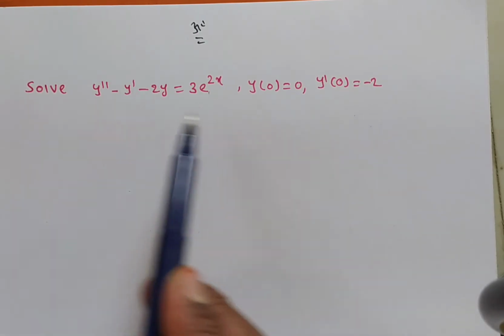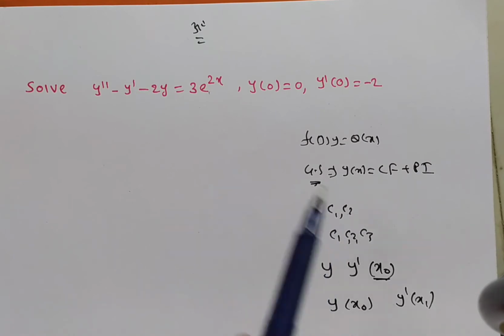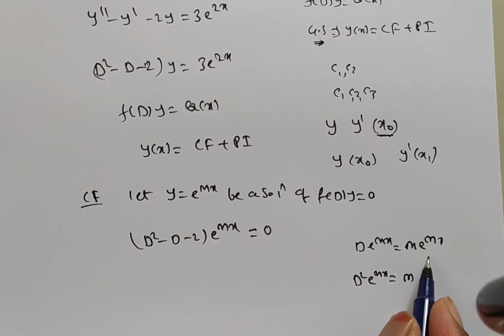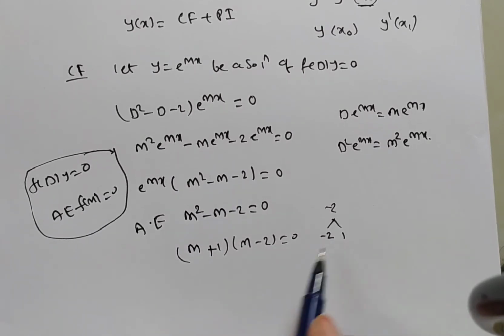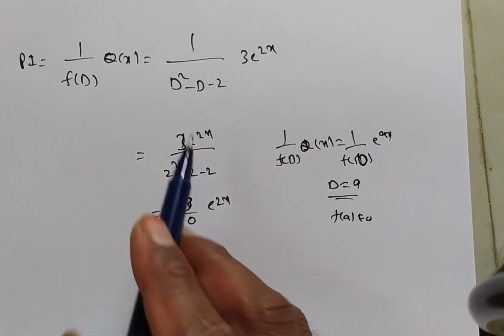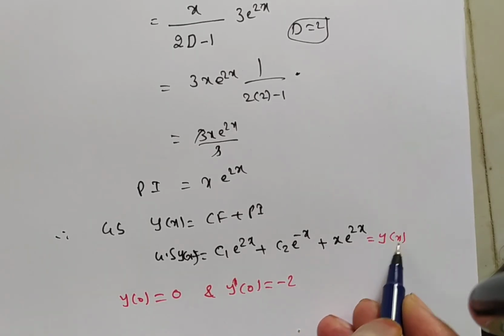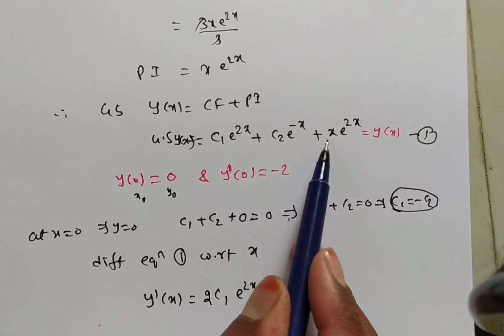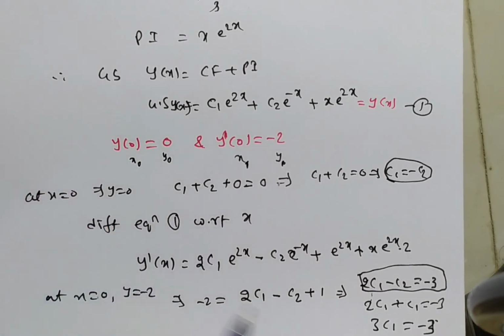Initial value problems on higher order differential equations